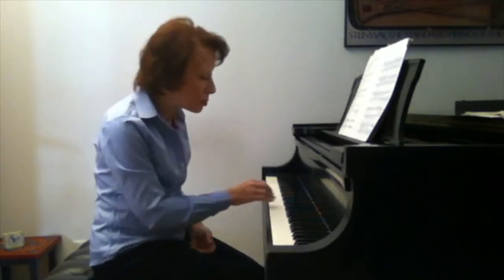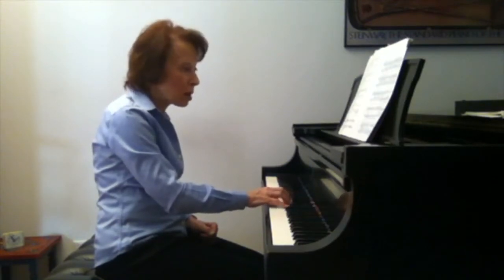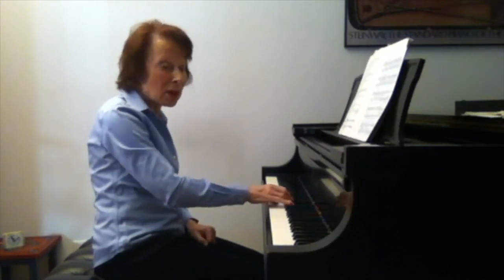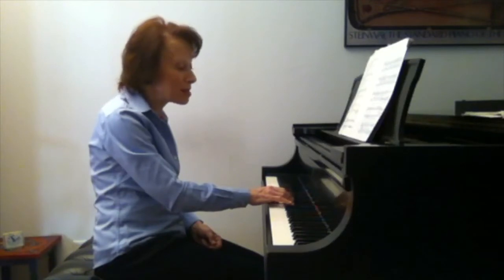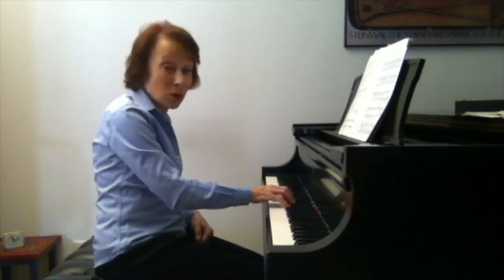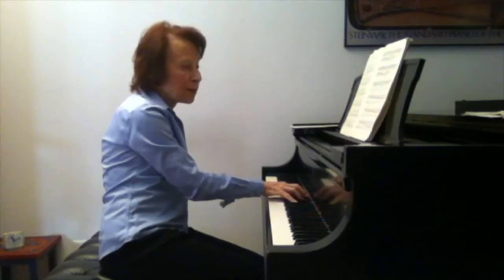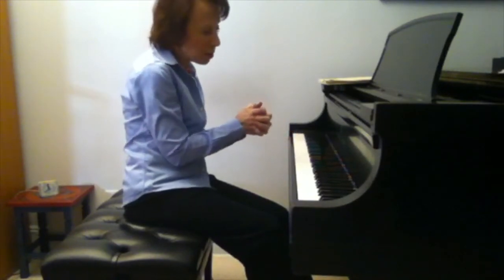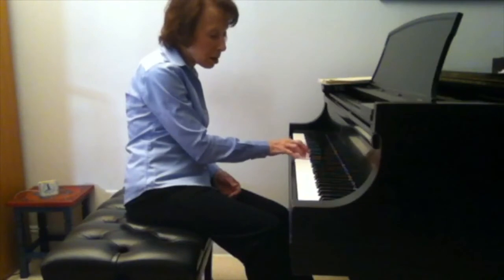Explaining Double notes trills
For more information on the Taubman Approach and the Golandsky Institute,